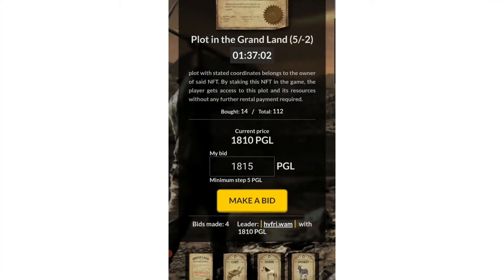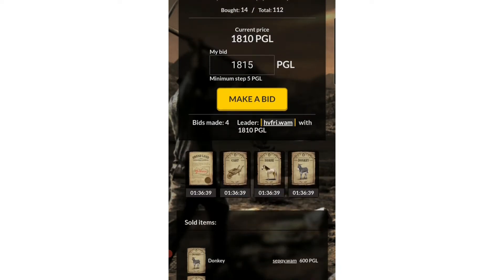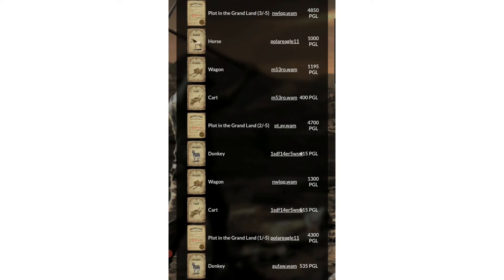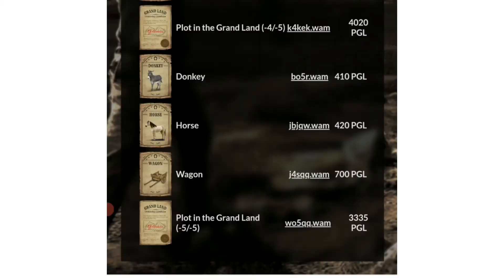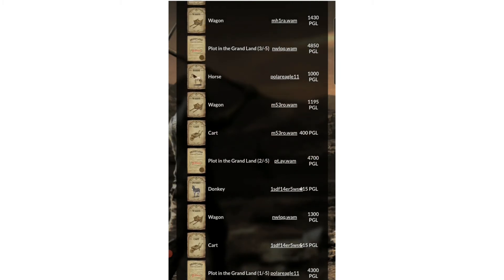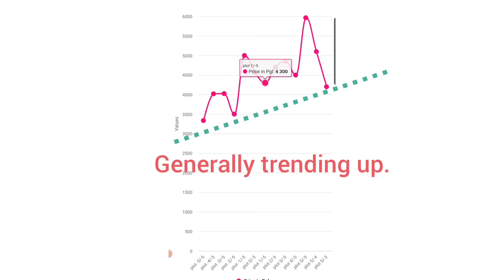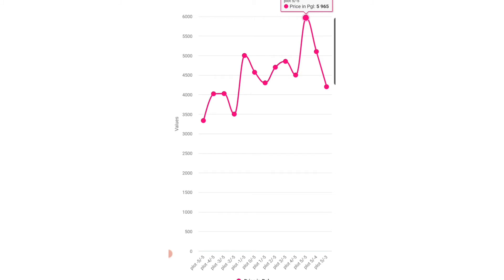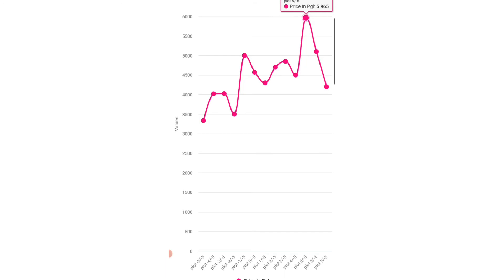These land prices will surprise you. Prospectors NFT game land auction update.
Here's a quick check in on the Goldshire assets auction so far.